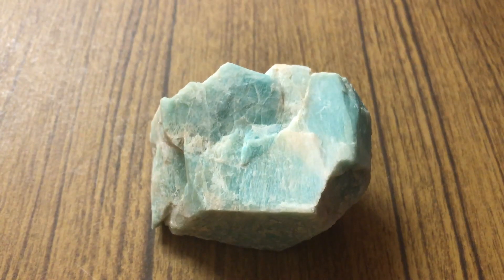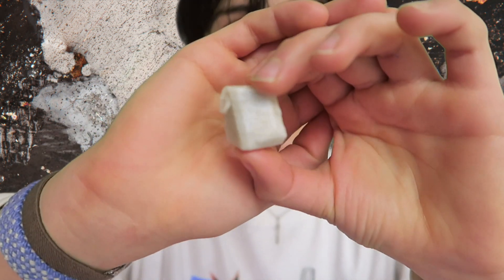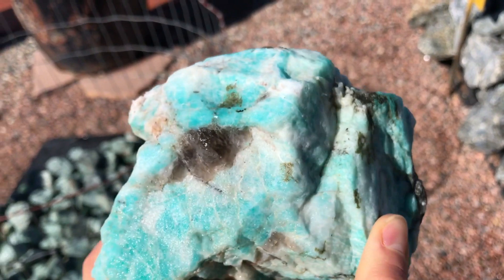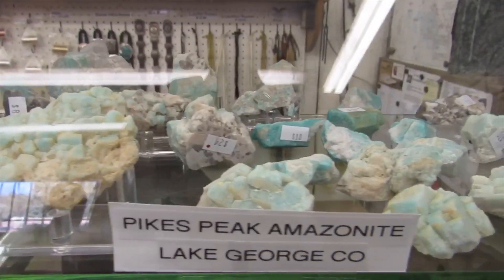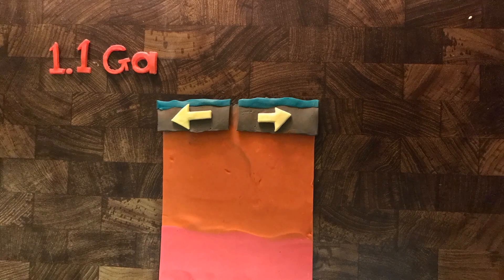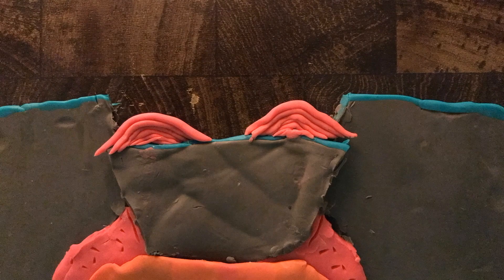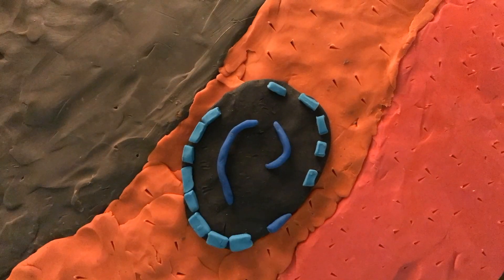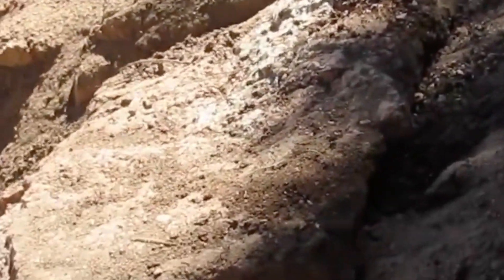Where can you find Amazonite?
This video dives into the geologic explanation for why Amazonite can be found in the Pikes Peak region of Colorado.

Quick references

Why do such large crystals form in pegmatites?

A review of the Pikes Peak batholith, Front Range, central Colorado

Micas from the Pikes Peak Batholith and its cogenetic granitic pegmatites, Colorado

Field trip guide to the pegmatites of the South Platte pegmatite field

The geochemical and mineralogical evolution of the Mount Rosa Complex, El Paso County, Colorado, USA